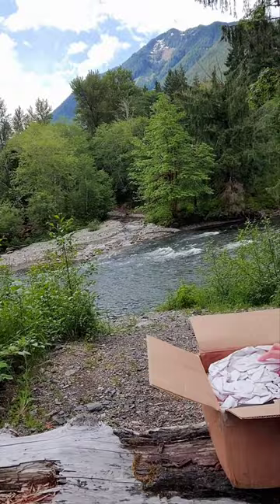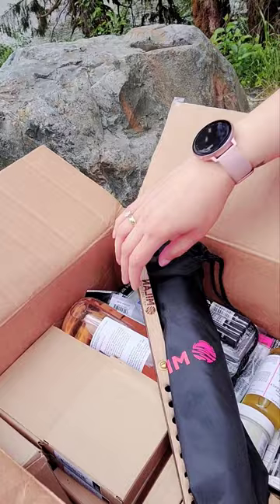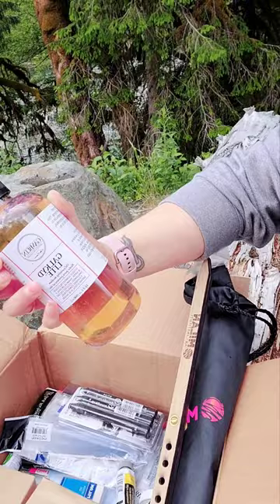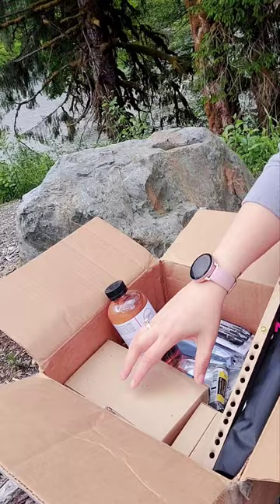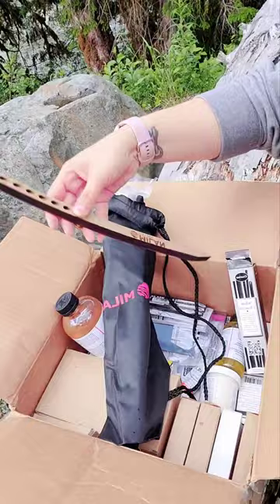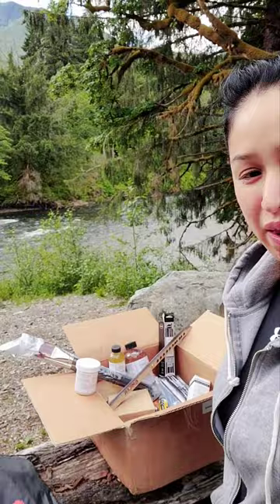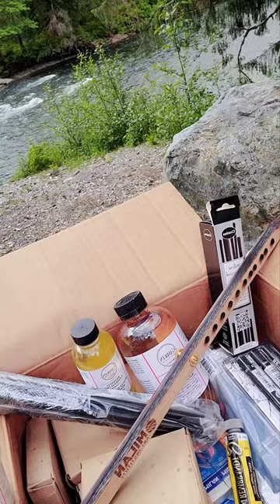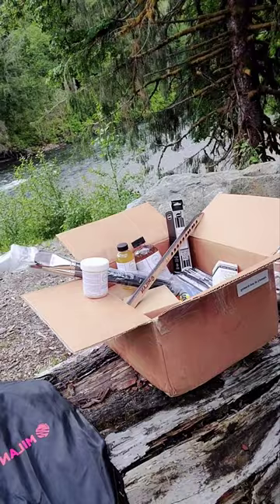Milan Art Institute Mastery oil and drawing supply unboxing.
Milan Mastery Art Student